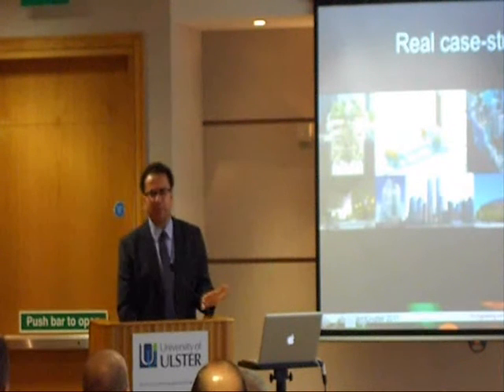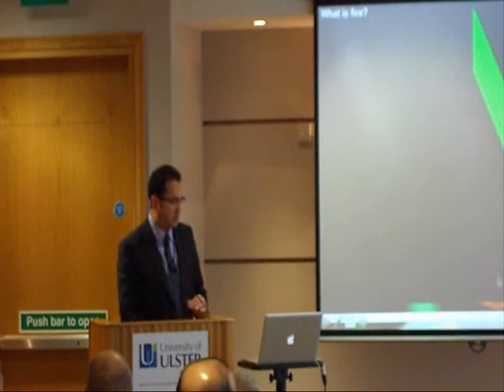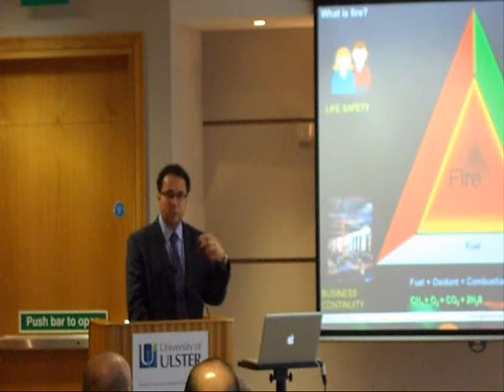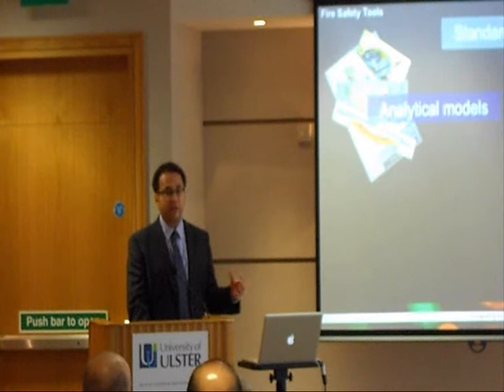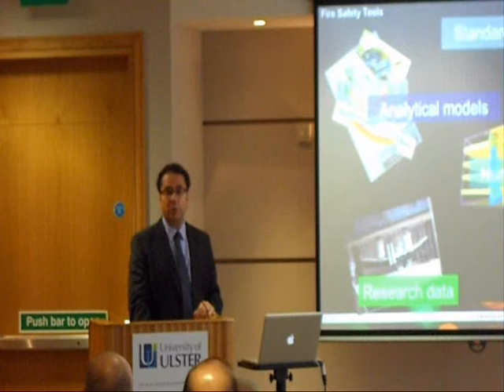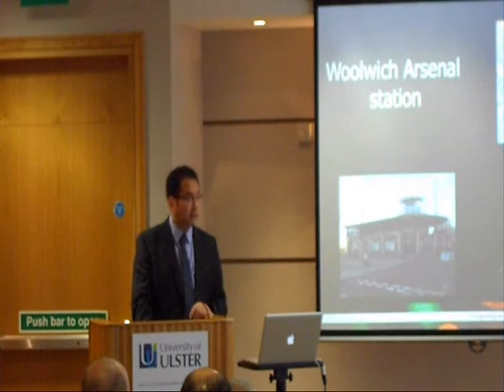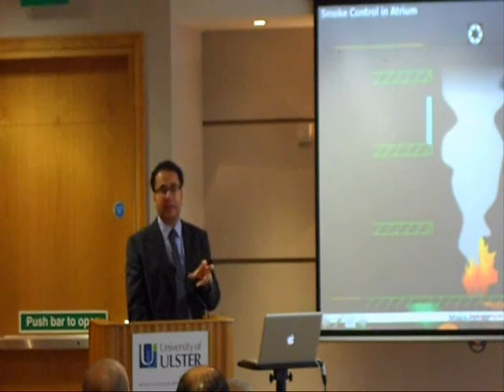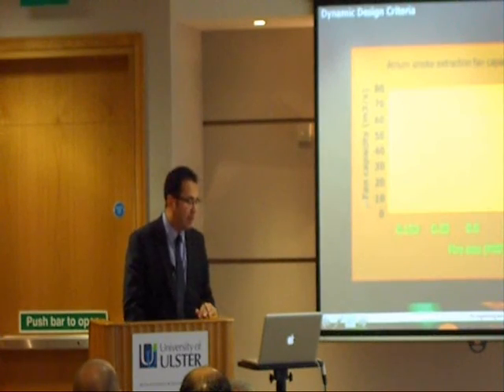هندسة Fire Safety Engineering - University of Ulster-Dr Ahmed Allam السلامة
Fire Safety Engineering - University of Ulster-Dr Ahmed Allam هندسة السلامة من الحرائق
جامعة ألستر بالمملكة المتحدة البريطانية

دكتور أحمد علام